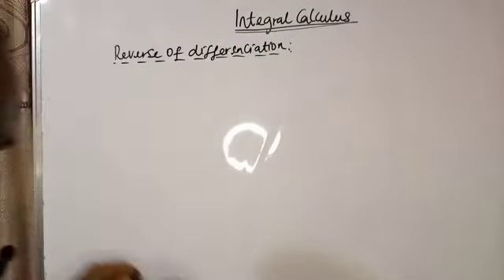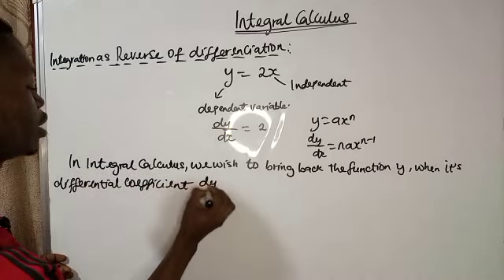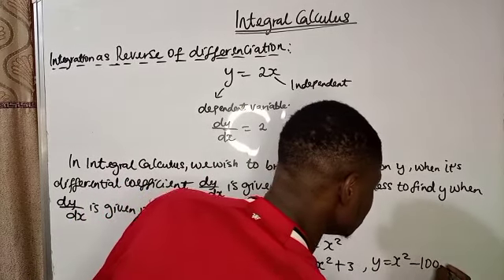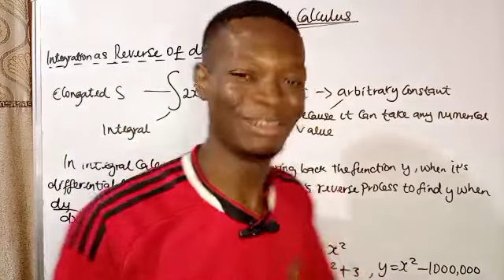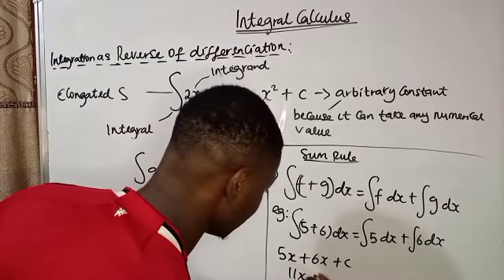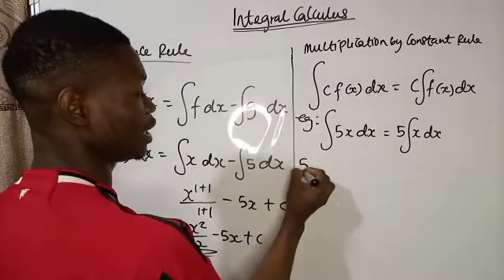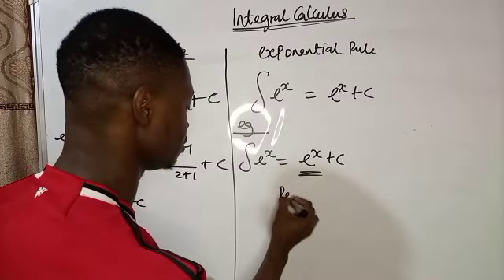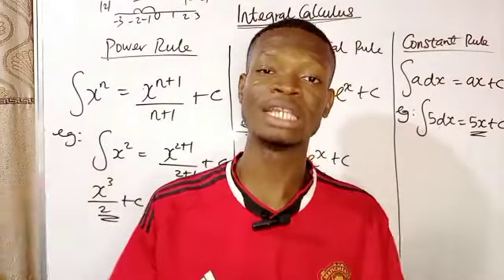integral calculus explained from scratch